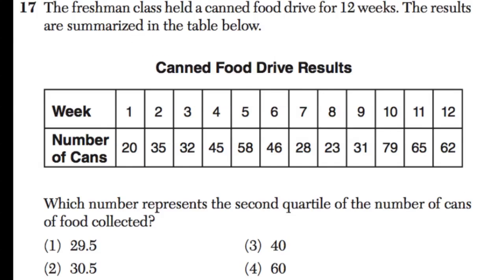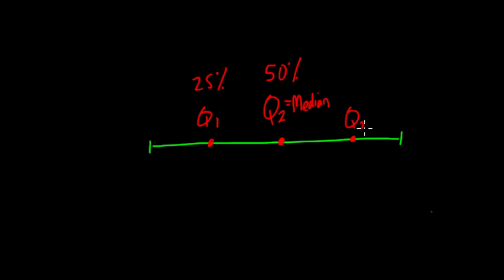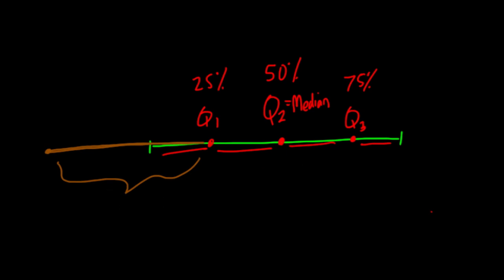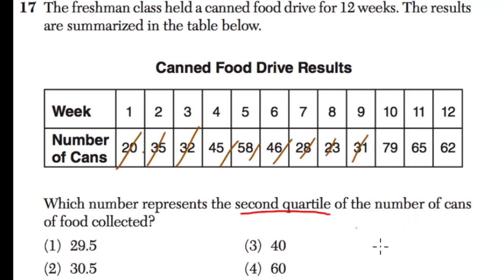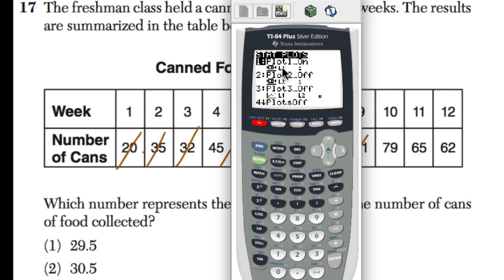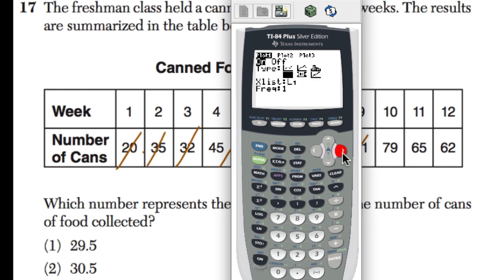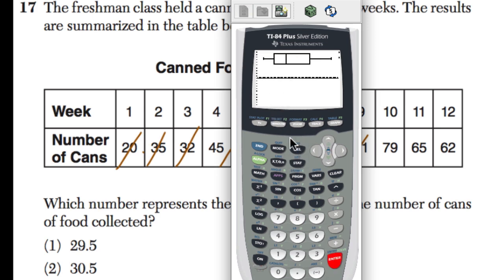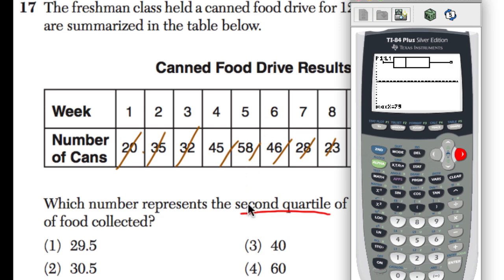Quartiles - Regents Test Prep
Calculating quartiles